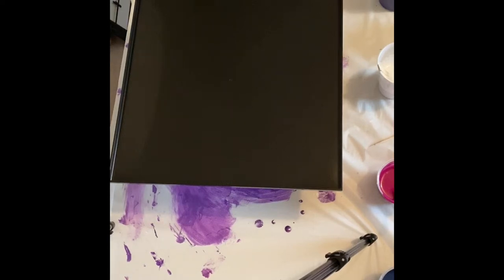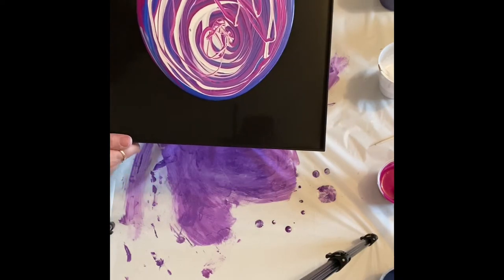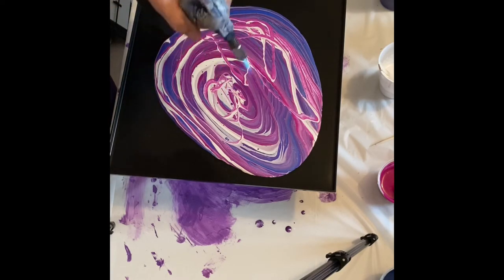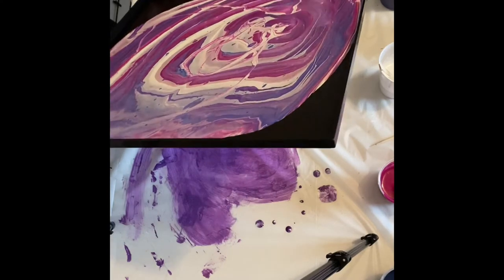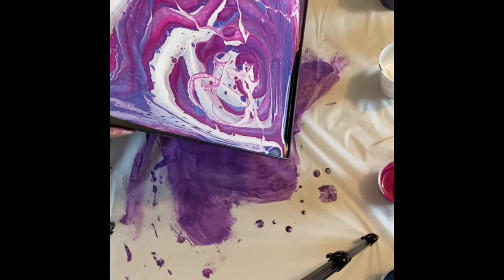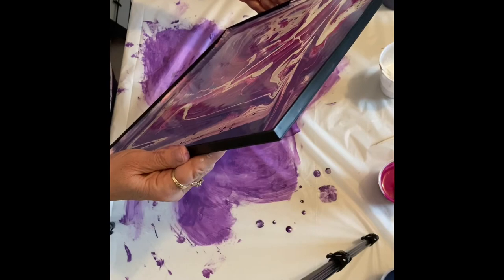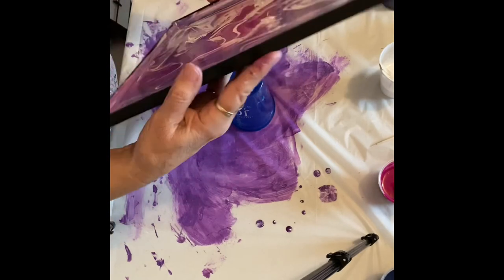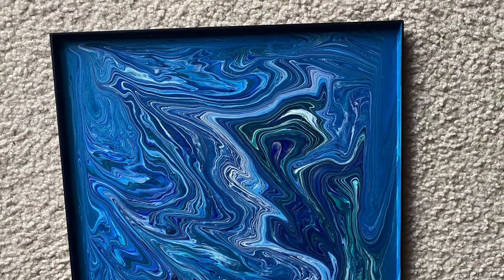#22 Pouring Paint on a Plastic Tray!